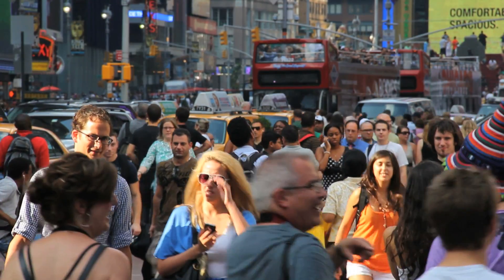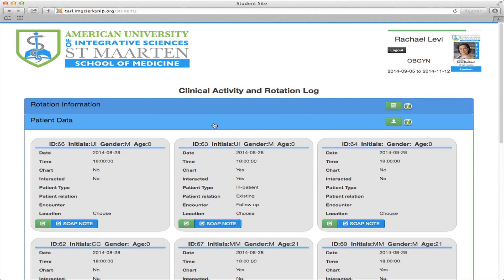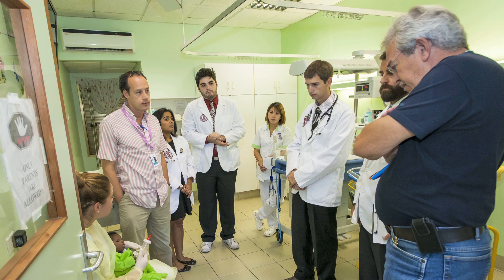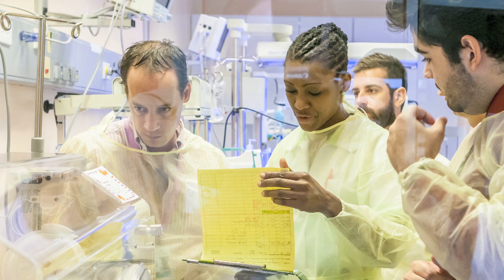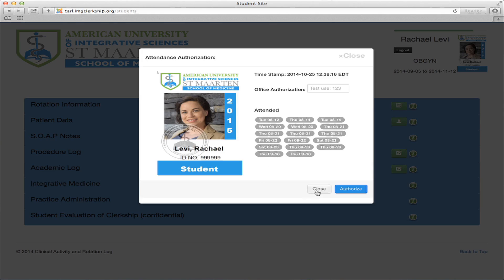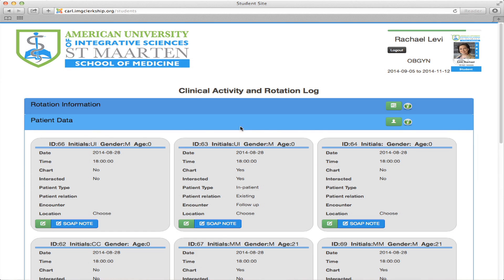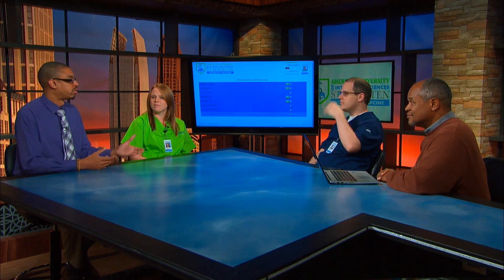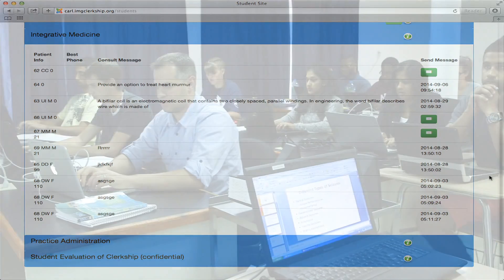Clinical Activity & Rotation Log (CARL)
Improve your clinical experience with CARL. Allow your preceptors to instantly update your evaluations in real time, and track your rotations, classes, patients, and procedures.

Technology is constantly changing and AUIS is actively working to insure that students have the most up to date tools to be successful.